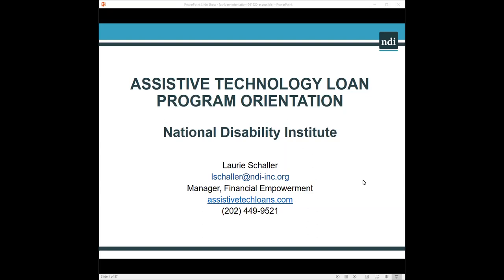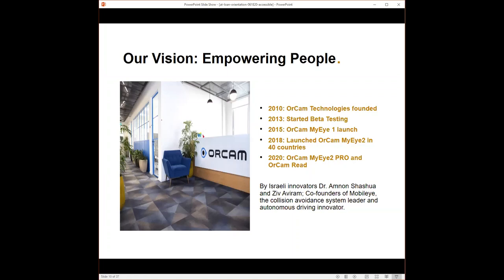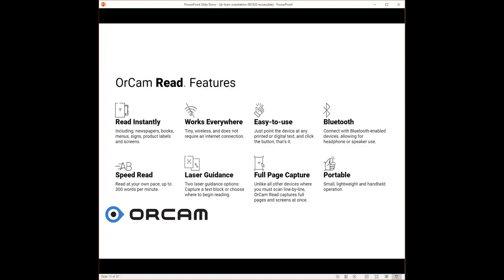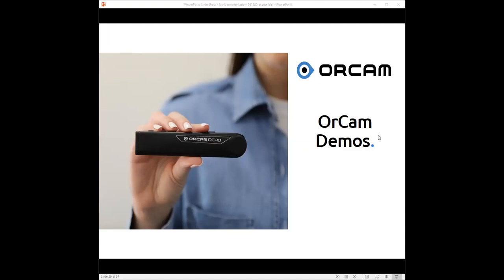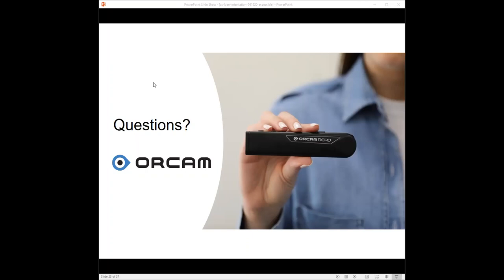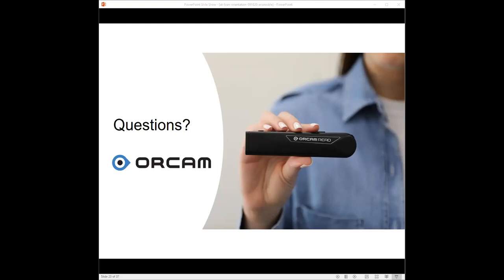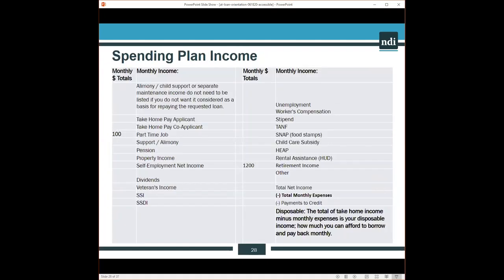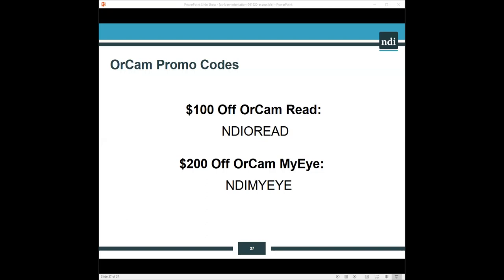Assistive Technology and Credit Orientation Session: OrCam Vision Devices